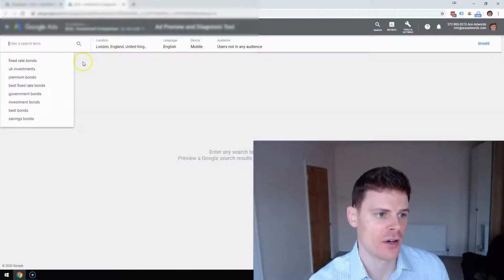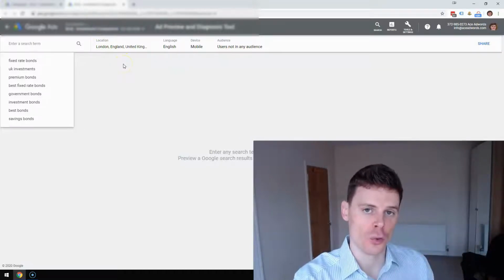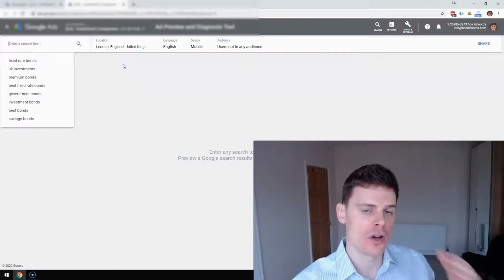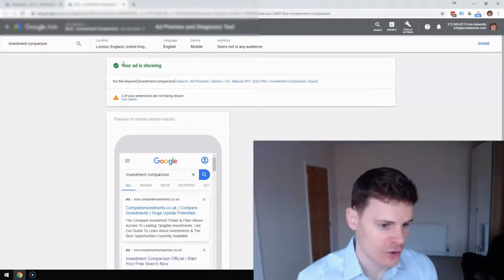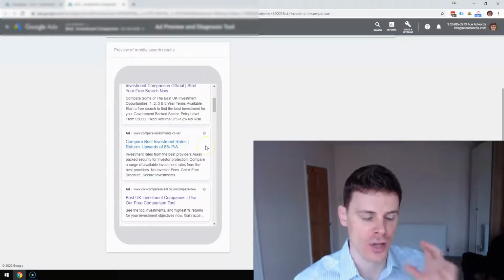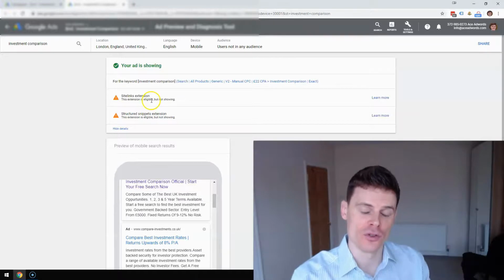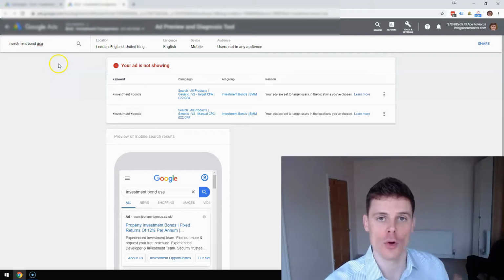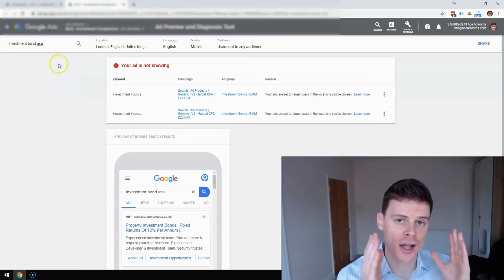Google Ads Preview Tool - How to Use The Ad Preview and Diagnosis Tool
Find out how to use the Google Ads Preview tool to check how your ads are being shown in the search engine. Knowing how to use the ad preview and diagnosis tool can help to ensure that your ads are being presented the way you expect in Google.